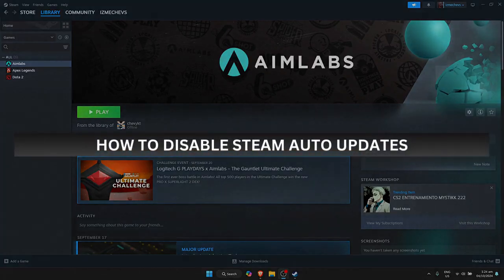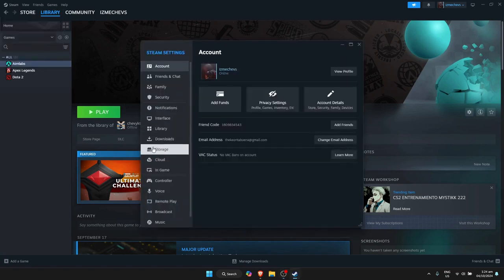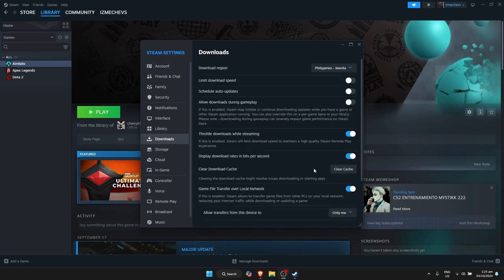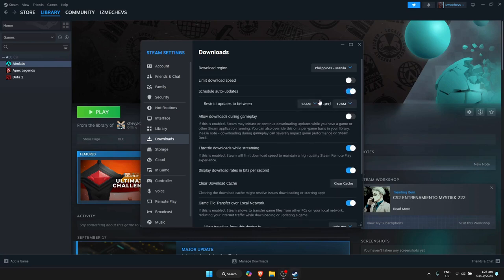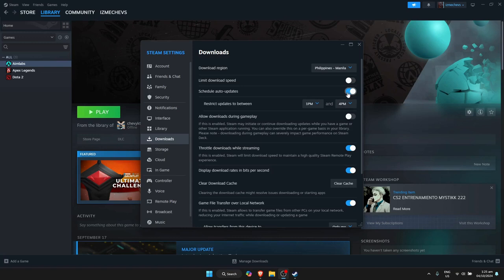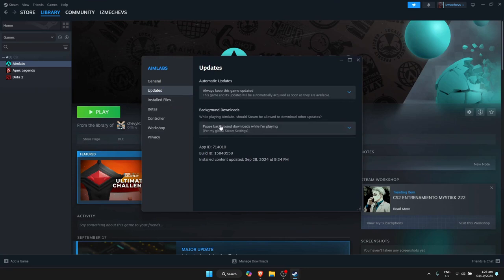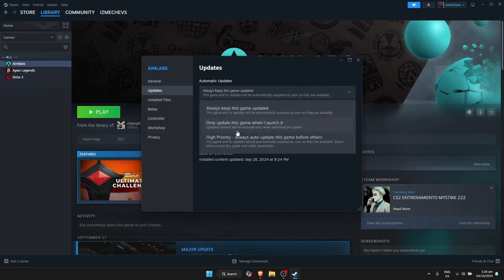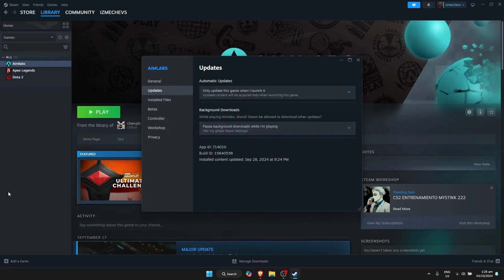How to Disable Auto Updates on Steam | Steam Tutorial (2027)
Steam auto-updates can eat up bandwidth and launch at inconvenient times. If you want more control over when your games update, Steam offers ways to manage or disable automatic updates. In this tutorial, I’ll show you how to stop auto-updates for individual games or your entire library.

In this tutorial, you'll learn:
How to disable auto-updates for specific games
How to set update schedules and bandwidth limits
How to manage global update settings in Steam

Follow these steps to take back control of your game updates and system performance!